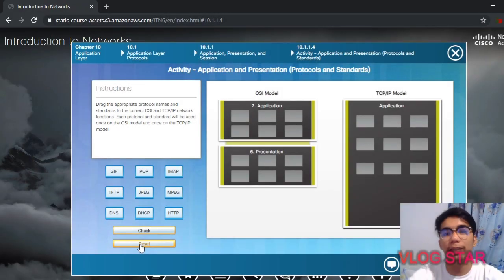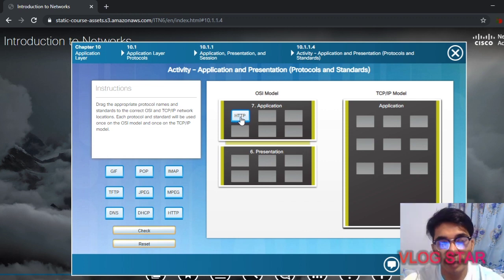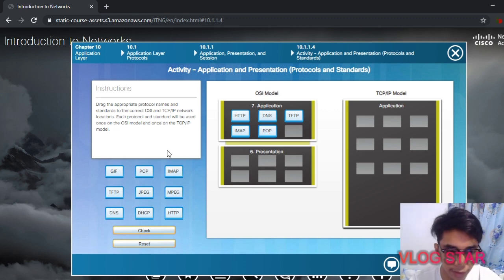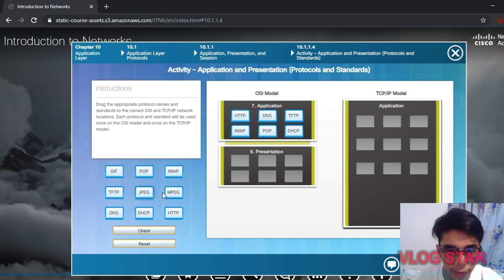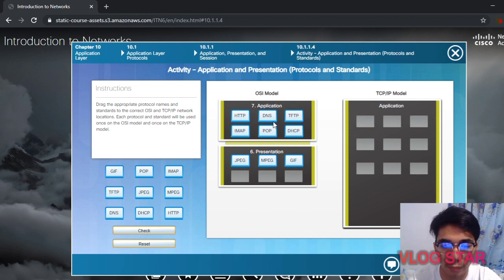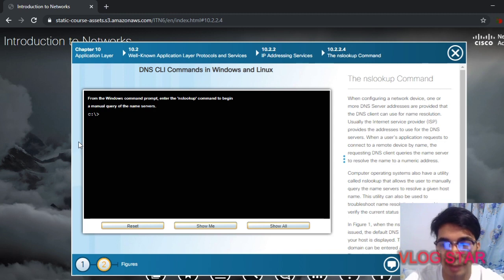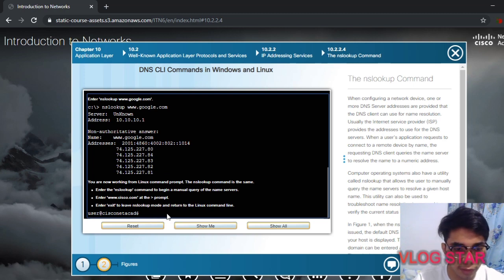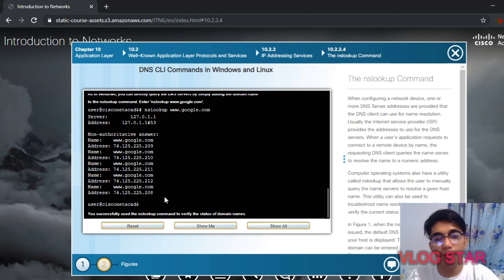Chapter 10 -Activities